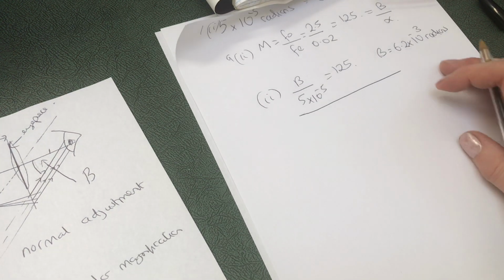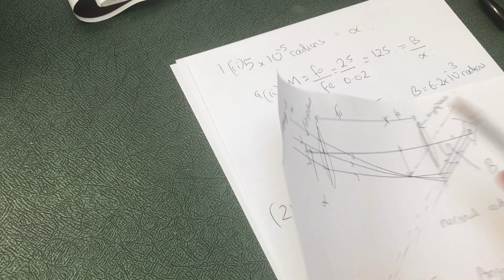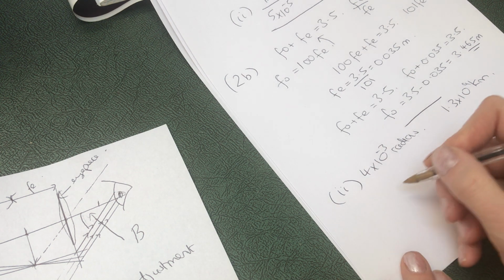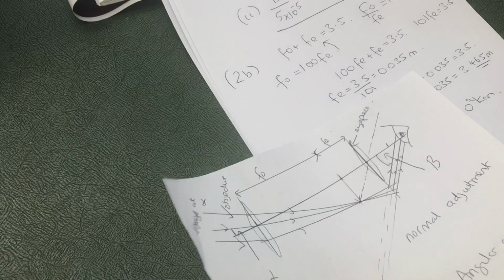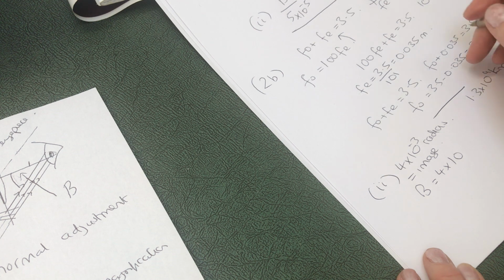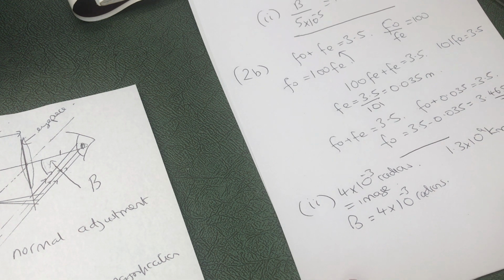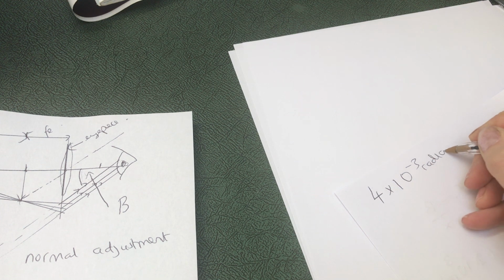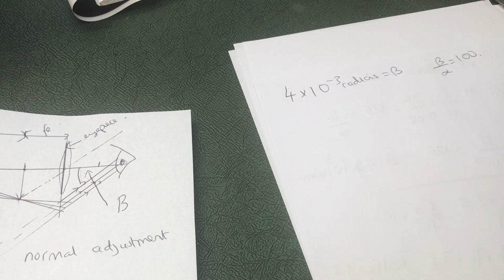Answers to refracting telescope questions